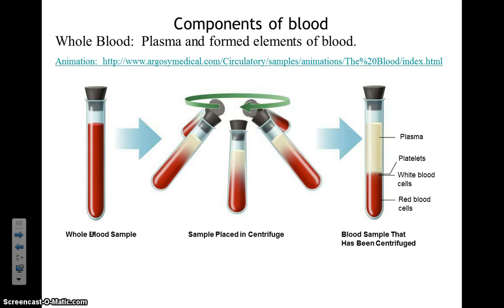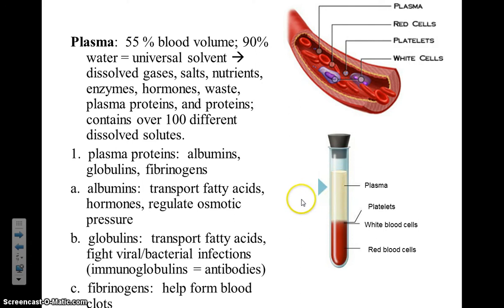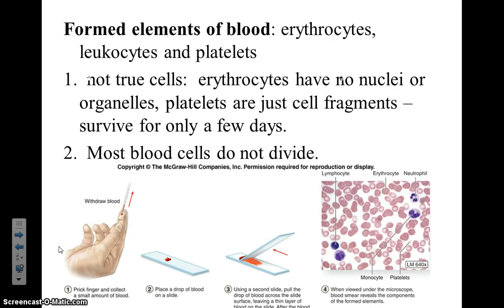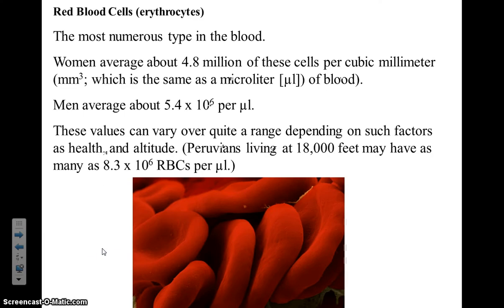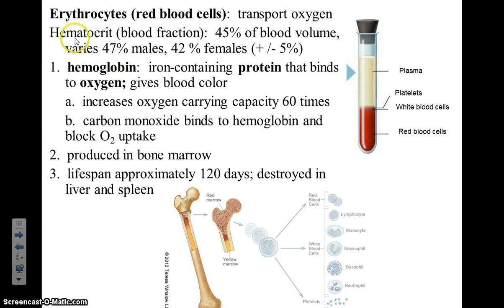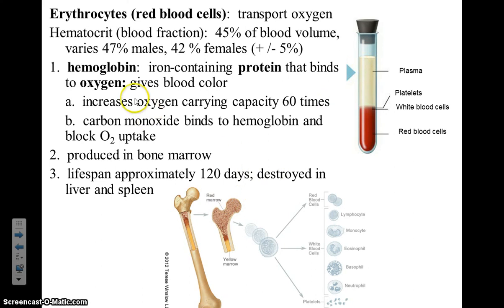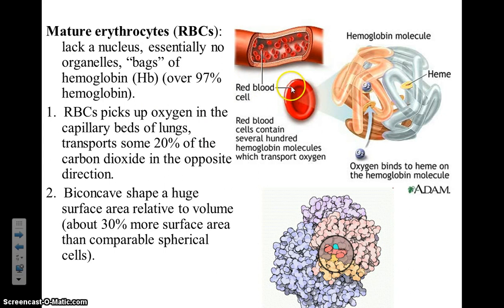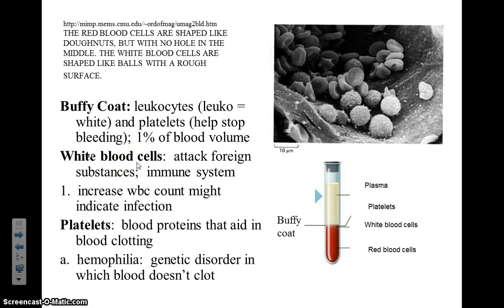Blood Video 2 Blood Components